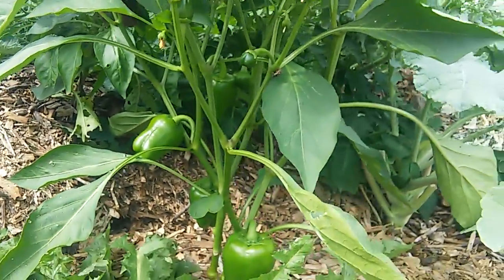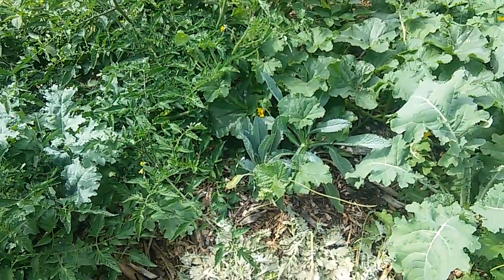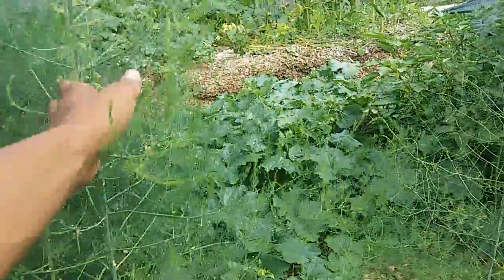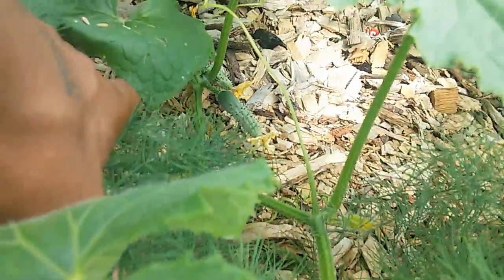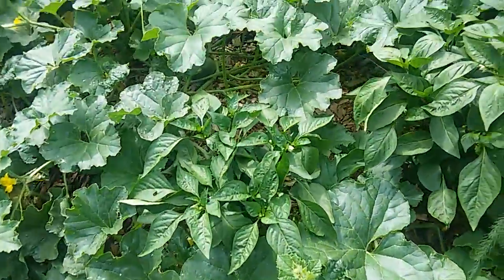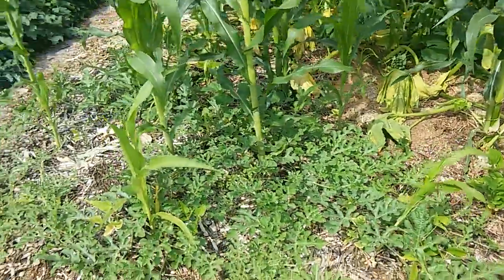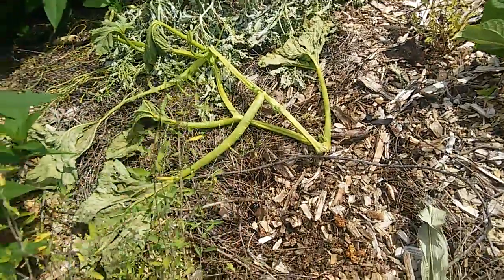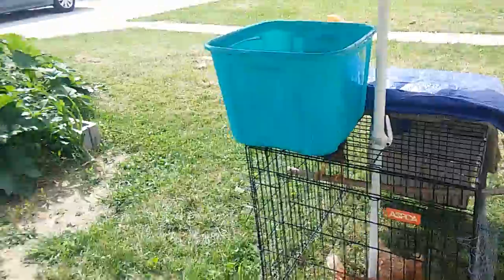NewCumberland Backyard Garden Update July 2016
My Families Garden here in New Cumberland